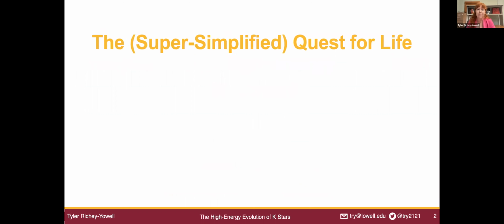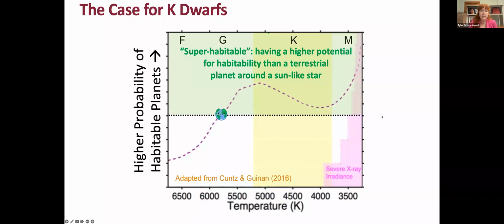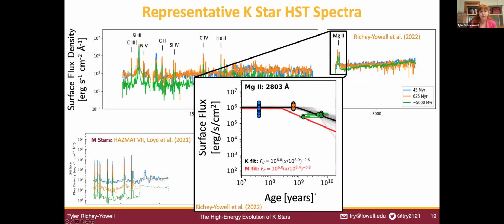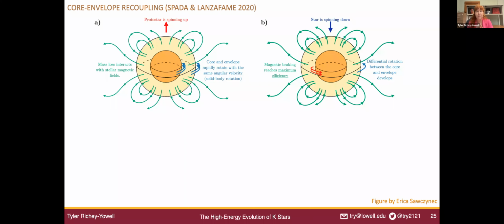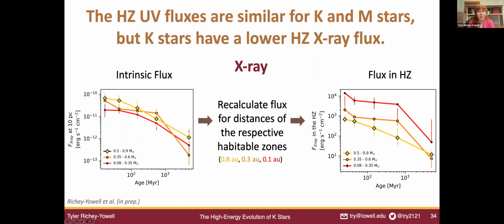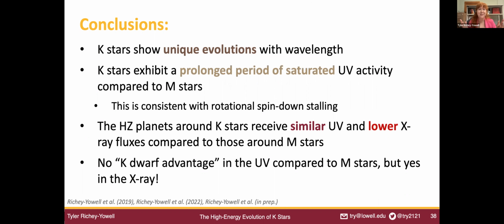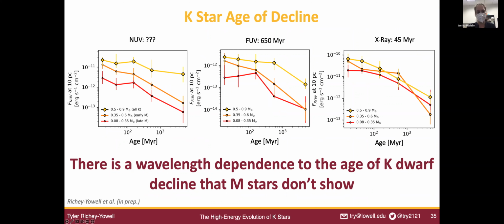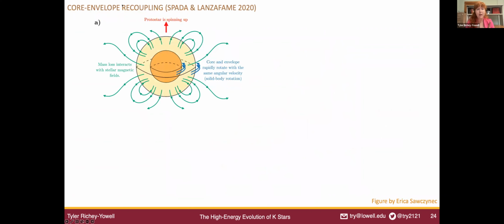Photometric and Spectroscopic Analysis of the High-Energy Evolution of K Stars - Tyler Richey-Yowell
A Photometric and Spectroscopic Analysis of the High-Energy Evolution of K Stars
By: Tyler Richey-Yowell (Lowell Observatory)

Originally presented on September 22nd, 2022.

Learn more about the NASA Goddard Space Flight Center's Exoplanet seminar series